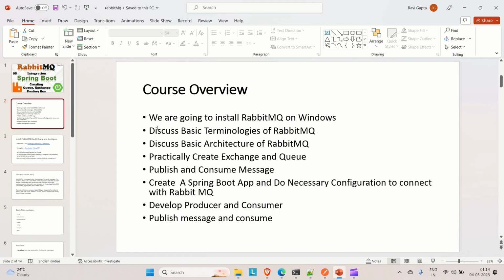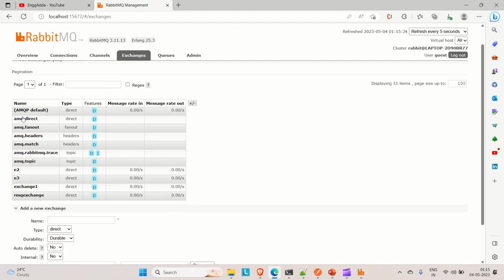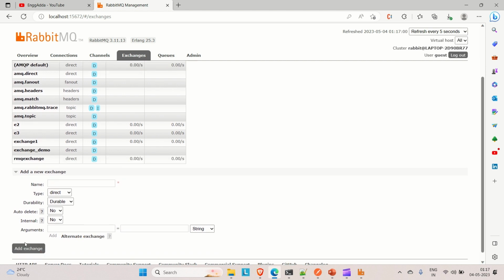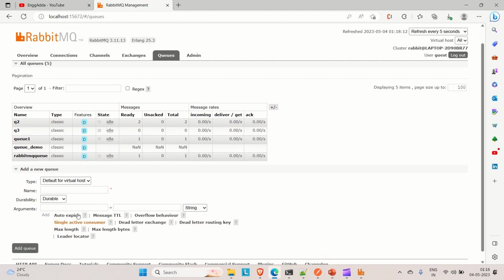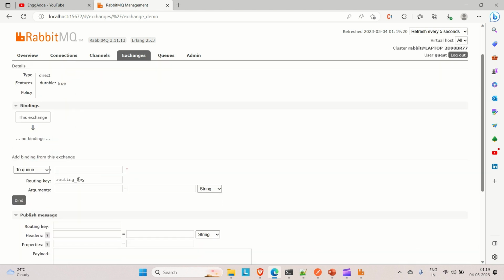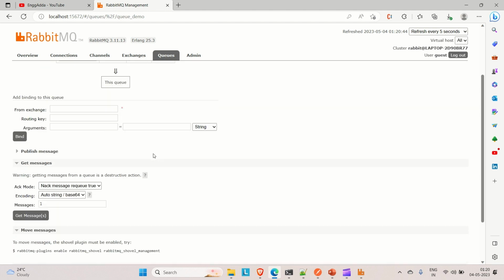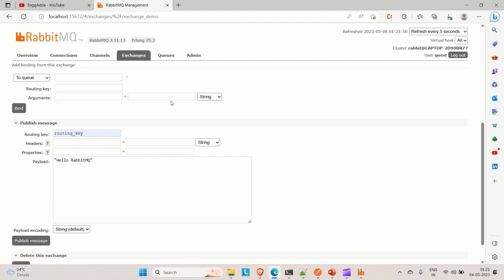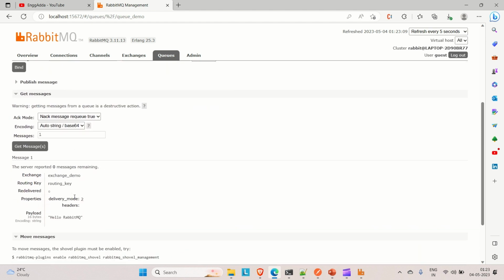How to create Exchange | Queue | Routing Key | Broker in Rabbit MQ Dashboard | EnggAdda | RMQSB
How to create Exchange | Queue | Routing Key | Broker in Rabbit MQ Dashboard |EnggAdda | @enggadda